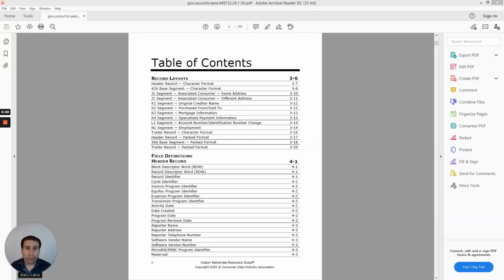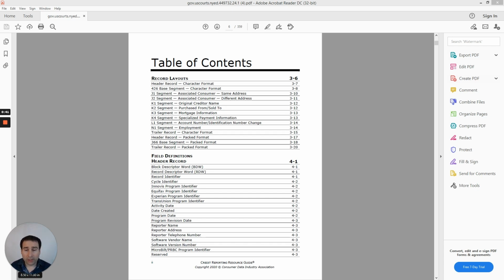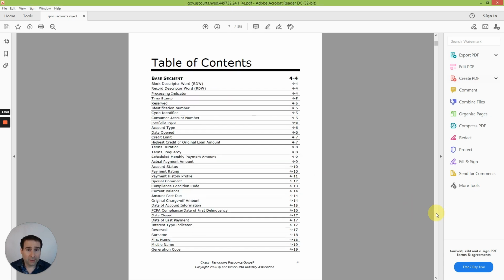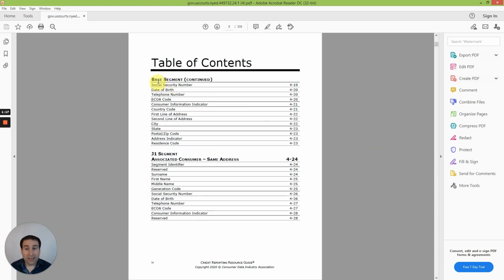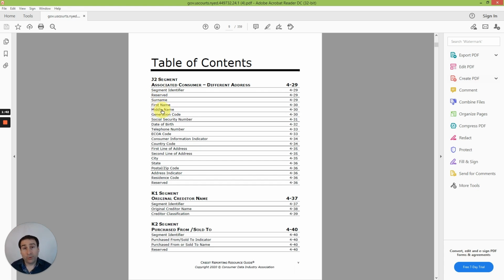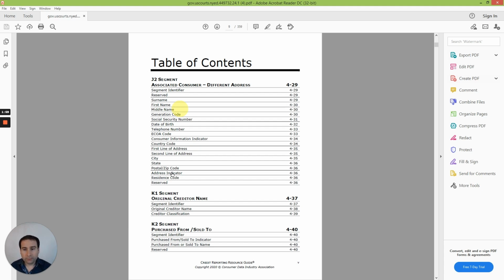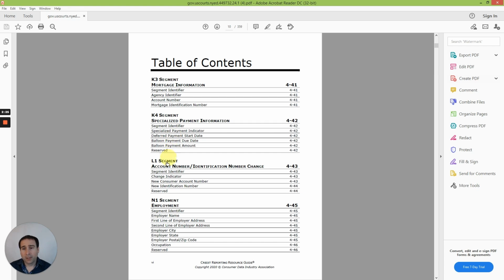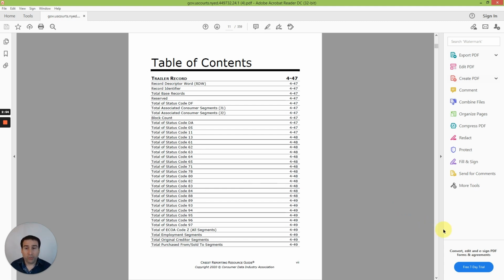Ch 4 Overview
The video summarizes Chapter 4 of the Metro 2 Credit Reporting Resource Guide, focusing on its role in defining data fields, which is essential for readers aiming to accurately read credit reports, identify errors, and draft dispute letters to consumer reporting agencies (CRAs). While Chapters 2 and 3 connect Metro 2 to the FCRA’s "maximum possible accuracy" requirement, Chapter 4 provides the practical tools: detailed definitions of data fields organized by segment. These segments, likened to chapters in a book, include the header record (basic file info), base segment (consumer account details like status, balance, past due amount), J1 segment (co-borrower at the same address), J2 segment (co-borrower at a different address), K1 (original creditor), K2 (purchased account info), K3 (mortgage data), K4 (specialized payment info, e.g., balloon payments), L1 (account number changes), N1 (employment), and trailer record (batch verification).

Each segment lists specific fields—like names, dates, or balances—and how they should be reported per Metro 2 standards. For readers, this chapter is key to decoding a credit report: by mapping reported data to Metro 2’s required fields, they can verify accuracy and completeness. Discrepancies, such as missing fields or inconsistent co-borrower data (noting Metro 2 allows multiple J1/J2 entries), become clear errors to dispute. Chapter 4 thus empowers users to cross-reference a report against the industry standard, pinpoint factual inaccuracies, and build evidence-based dispute letters citing Metro 2 noncompliance.